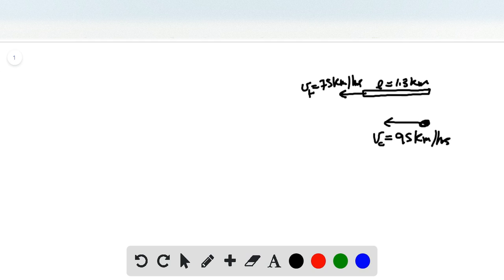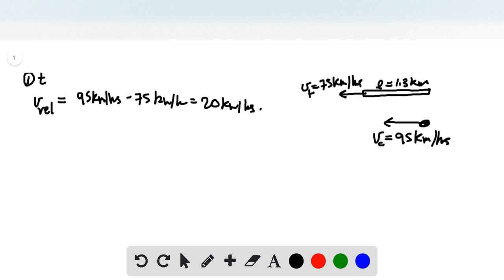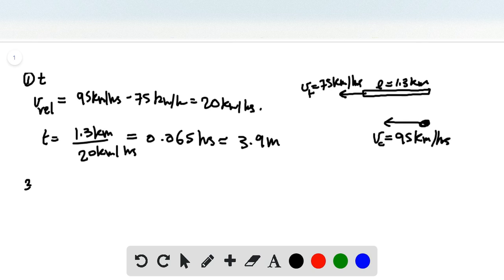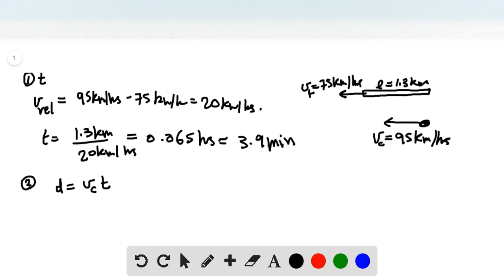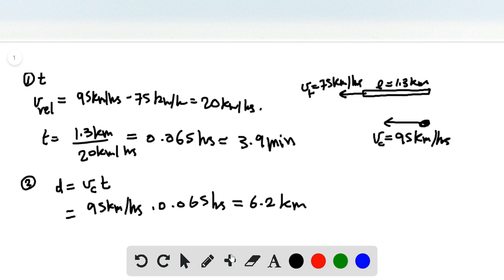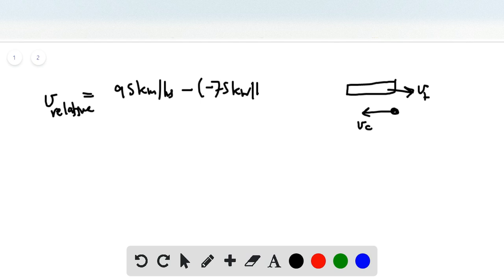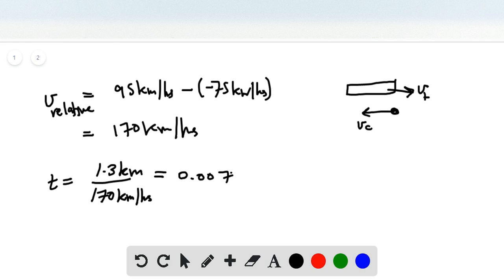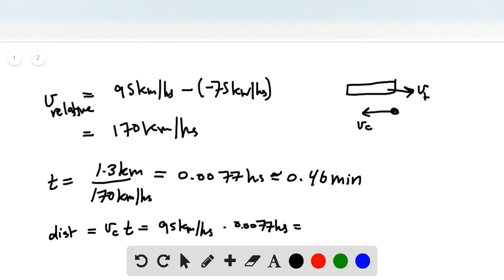An automobile traveling 95 kmh overtakes a 1 30 km long train traveling in the same direction on a t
An automobile traveling 95 kmh overtakes a 1.30-km-long train traveling in the same direction on a track parallel to the road. If the train's speed is 75 kmh, how long does it take the car to pass it, and how far will the car have traveled in this time See Fig. 2-36. What are the results if the car and train are traveling in opposite directions Fig. 2-36 (Figure can't copy)

📕 Economics Q&A
📕 Chemistry Q&A
📕 Math Q&A
📕 Statistics Q&A
📕 Computerscience Q&A
📕 Accounting Q&A
📕 Biology Q&A
📕 Physics Q&A